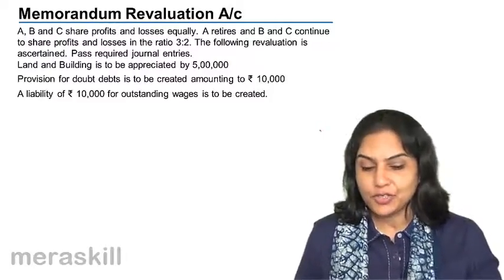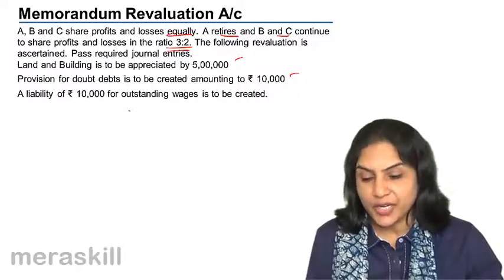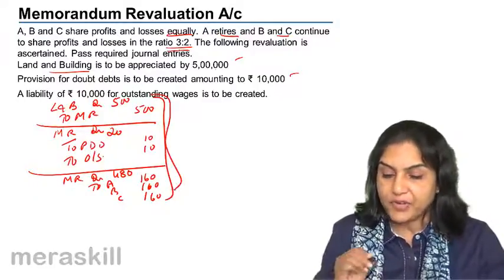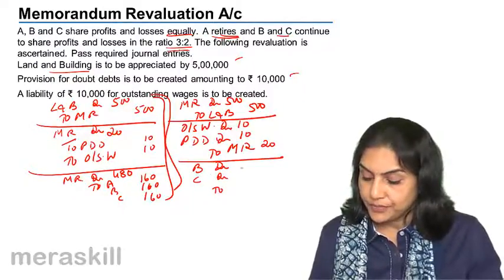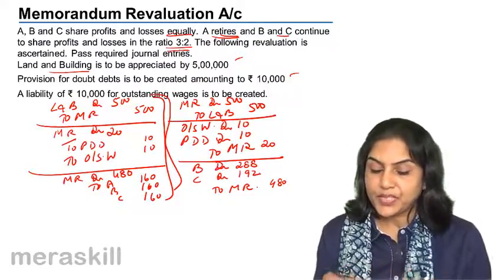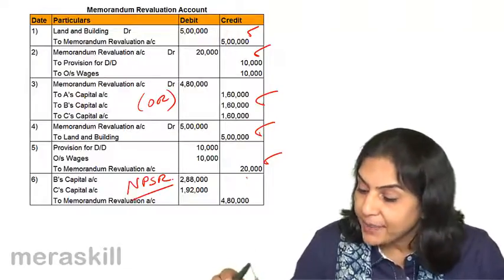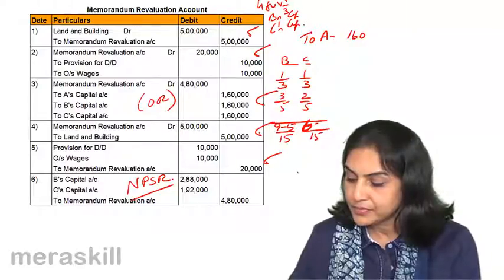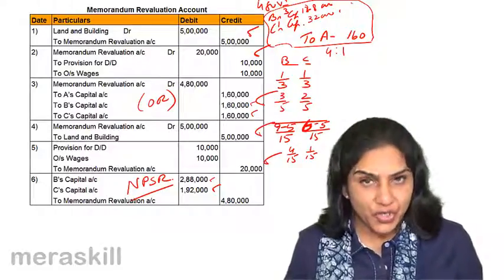Memorandum Revaluation A/c in Retierment of Partner | Tutorial | CA CPT | CS & CMA Foundation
Memorandum Revaluation Ac, Learn Partnership Accounts. We have covered Admission of Partner, Retirement of a Partner and Death of Partner.For Details